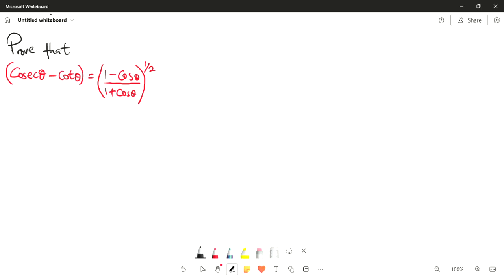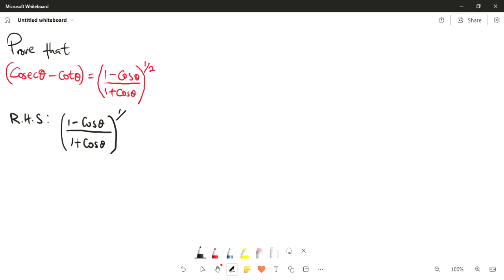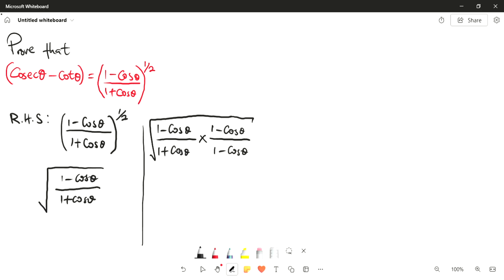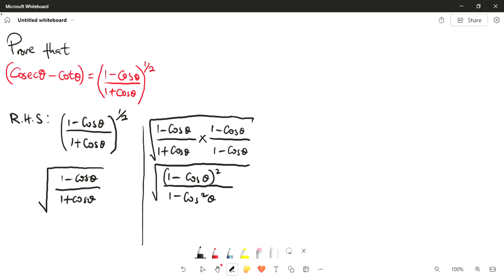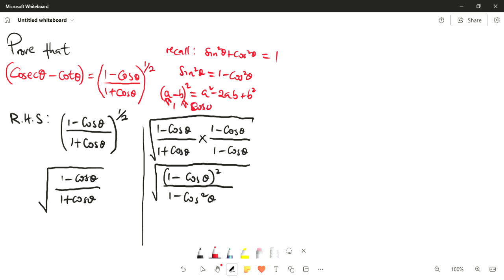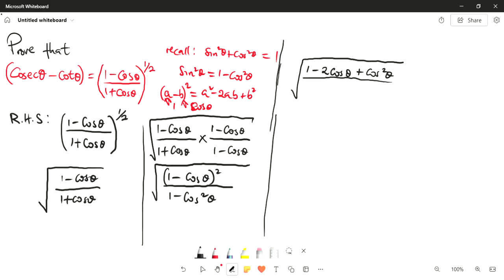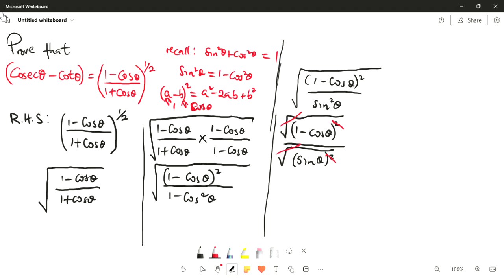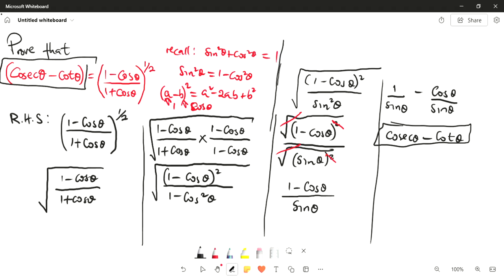PROVING TRIGONOMETRIC IDENTITIES